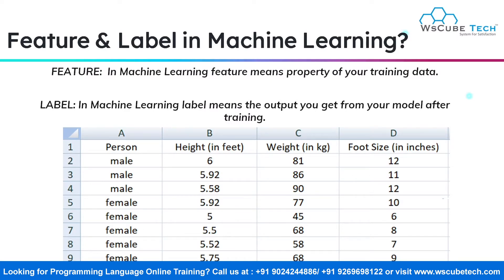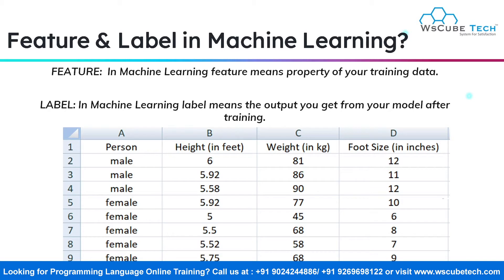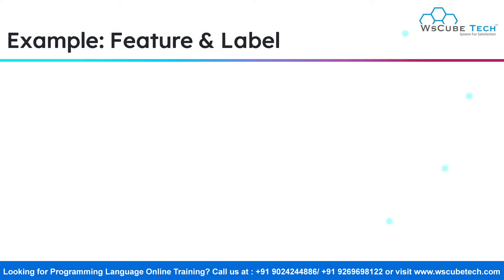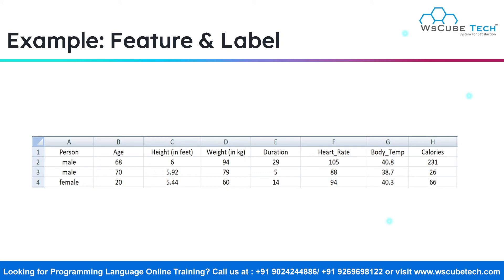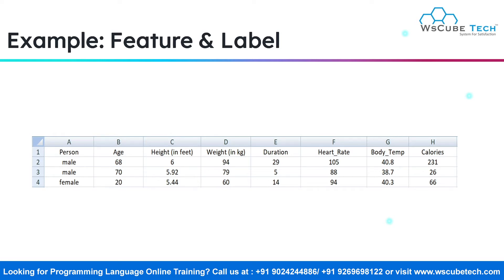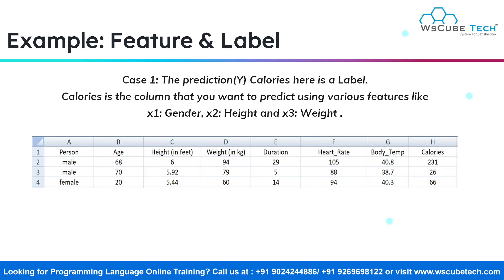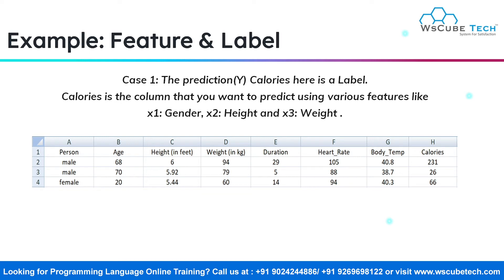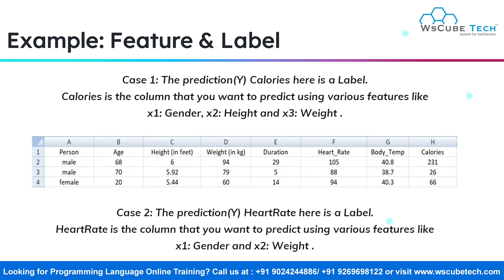What are Features And Labels In Machine Learning? - Machine Learning in English #07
In this video, I am trying to explain What are Features And Labels In Machine Learning (in English). Please do watch the complete video for in-depth information.
Timestamp:
00:10 | Features and Labels in Machine Learning
01:51 | Second Example of Features and Labels
04:14 | Third Example of Features and Labels